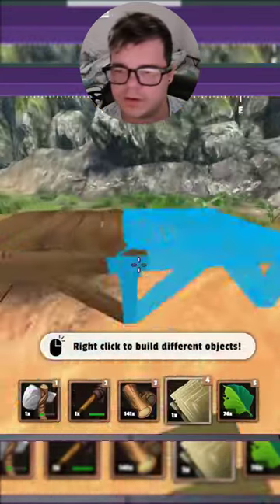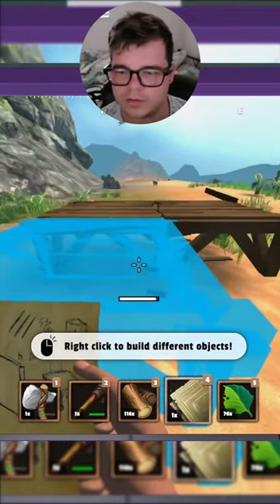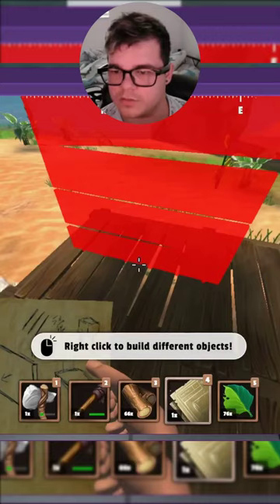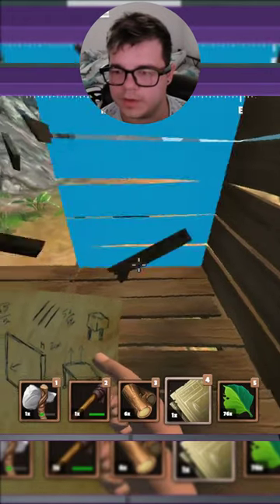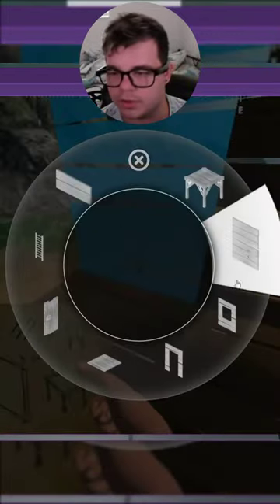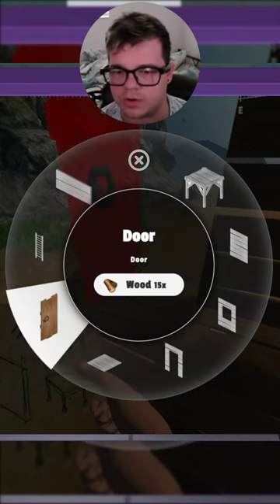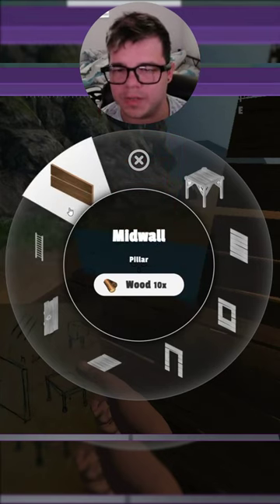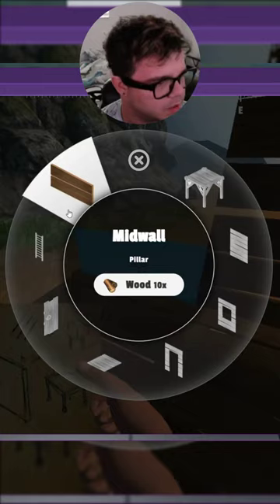How to Build a wall on Alpha.tribals.io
So yeah this was fun slowly learning how to play the game, we learned how to create a complex structure haha!